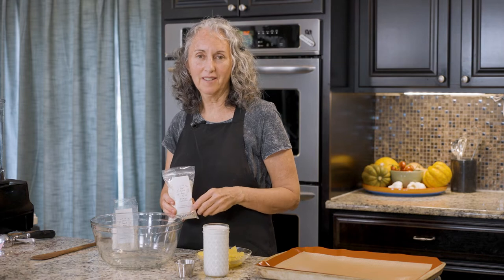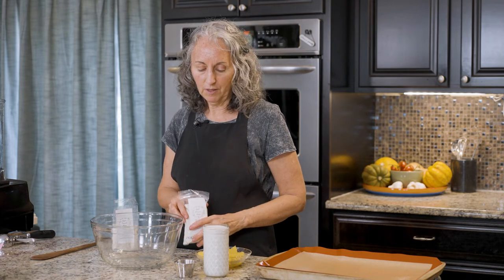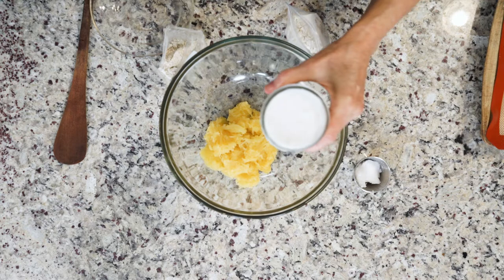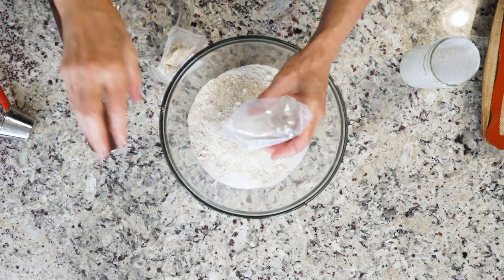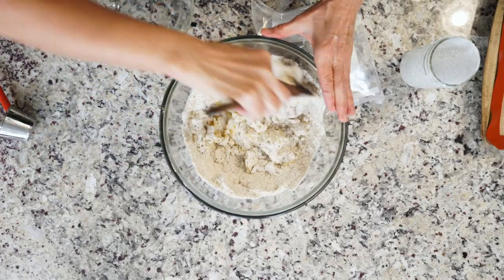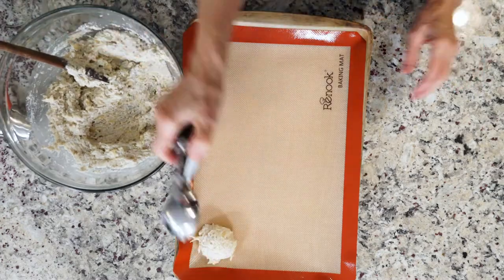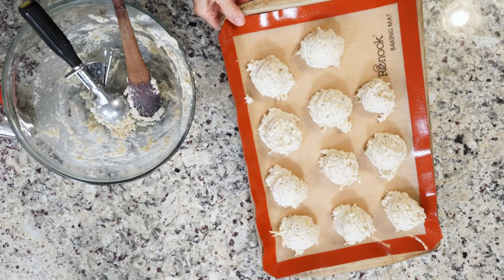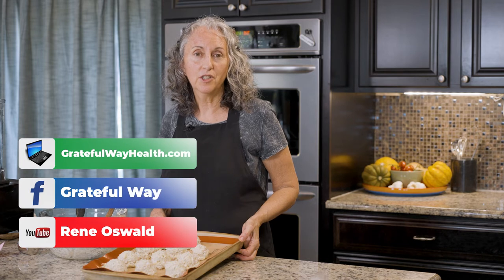Spaghetti Squash Biscuit Mix Recipe, Grain-Free, Dairy-Free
In this video I show you how easy it is to make these delicious and nutritious Spaghetti Squash Biscuits with our Plant-Powered Mix.

If you would like to make the biscuits from scratch, you can find the recipe

Social Media Channels:
Facebook Group (Plant-Powered Health Seekers)

​My goal is to help you make all of your meals healthier and increase the amount of plant-based meals in your diet. I hope that when you make these recipes you are excited to find that eating healthy can also be delicious. You don't have to be an expert in the kitchen to make any of these recipes. Preparing healthy recipes can be fast and easy with the right ingredients and equipment. Let's put the FUN and HEALTH back into our kitchens!